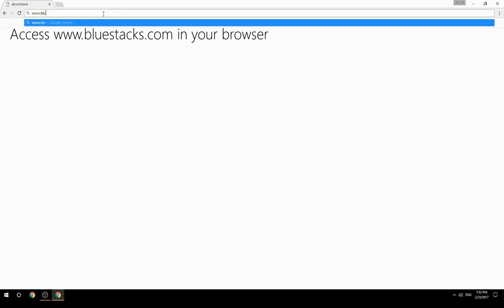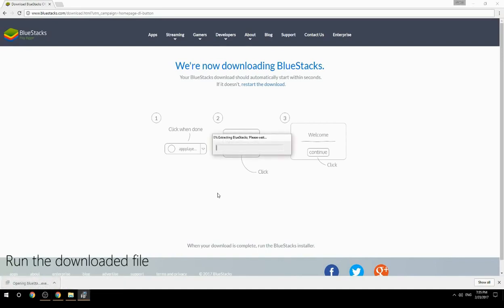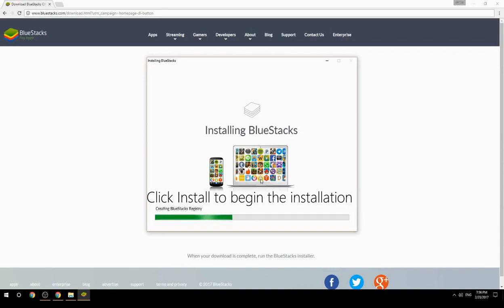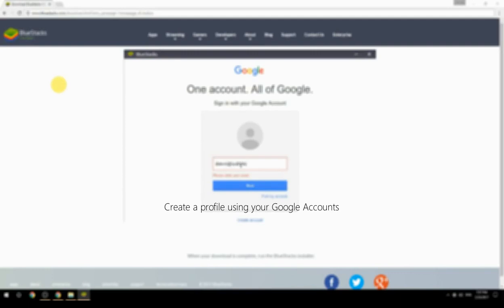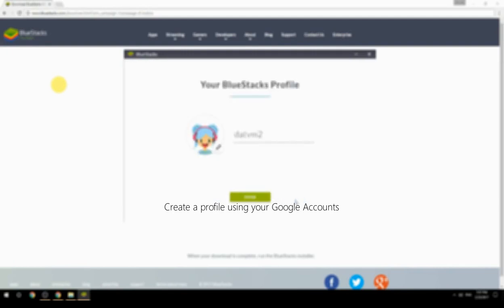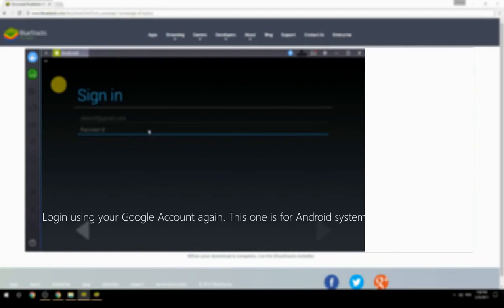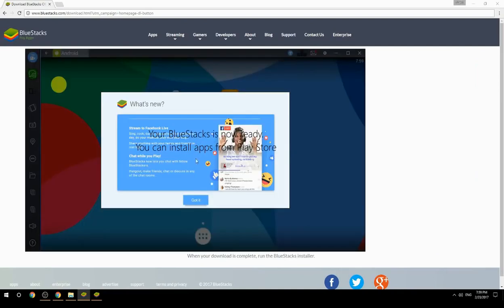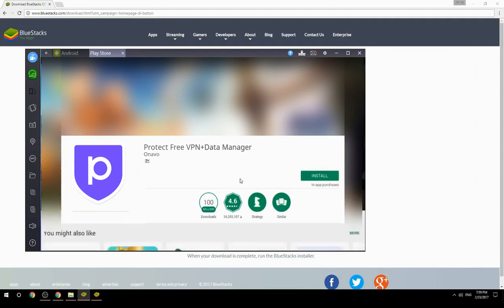How to Download & Use Protect Free VPN+Data Manager on your Computer. Valid for Windows 7/8/10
Learn how to download & Use Protect Free VPN+Data Manager on your computer today. This method works for Windows 7/8/10. It will take you less then 10 minutes to get started.